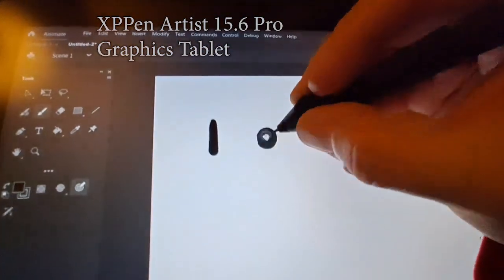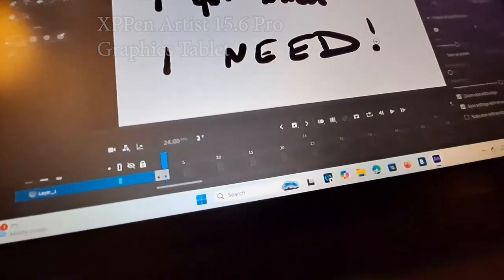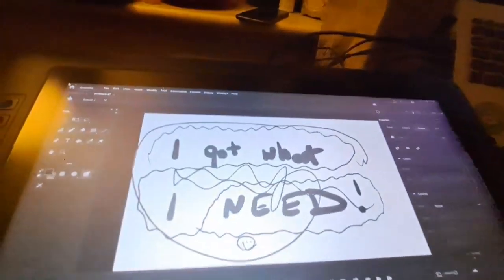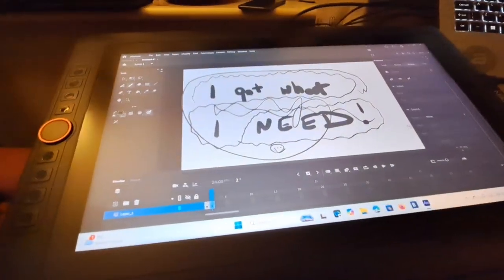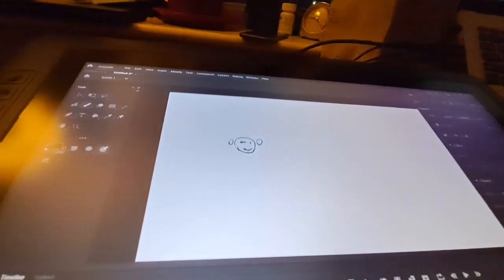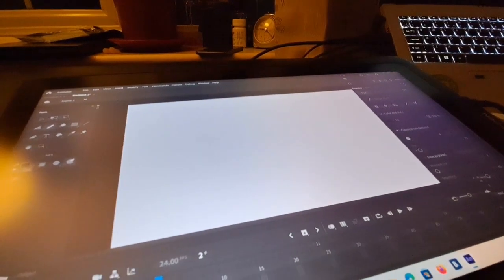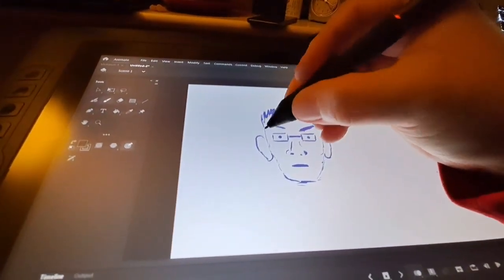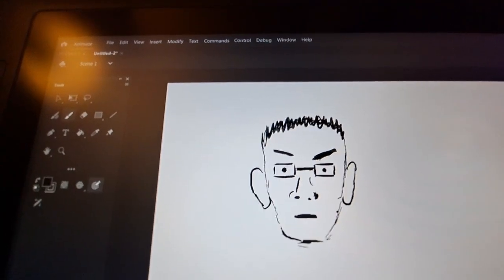XPPen Artist 15.6 Pro Graphics Tablet